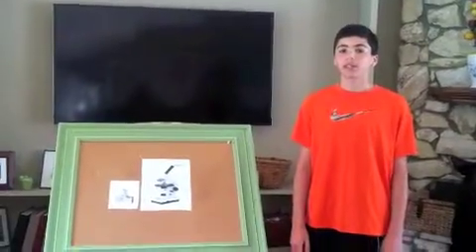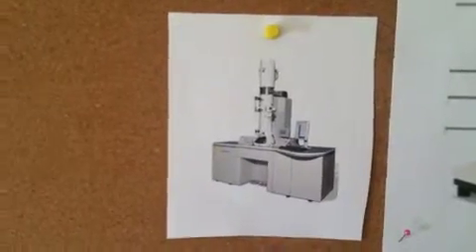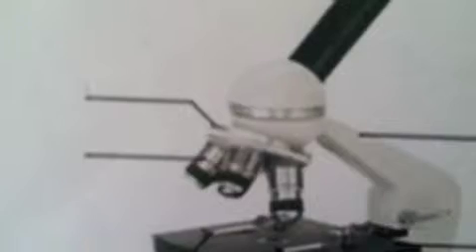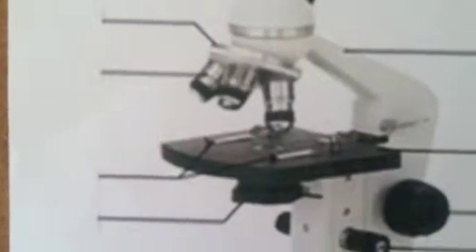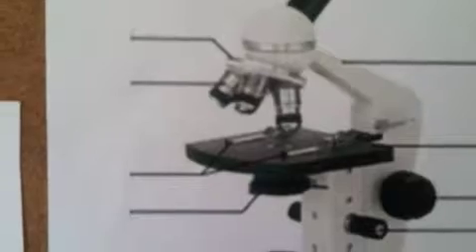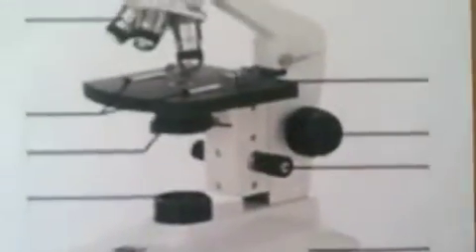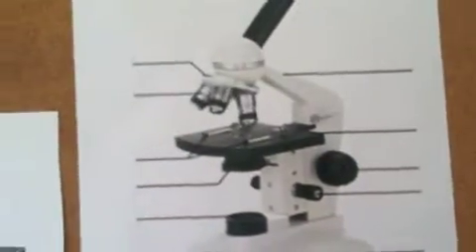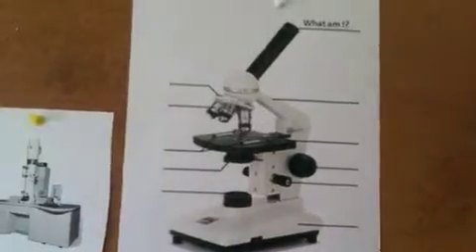Compound light microscope parts and functions extension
I explain the parts, functions, and some background information about compound light microscopes.